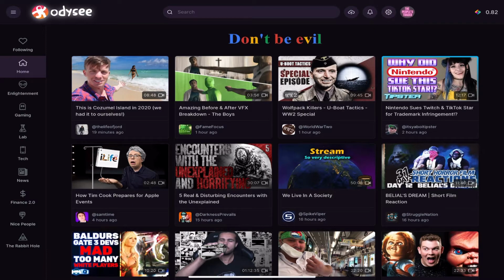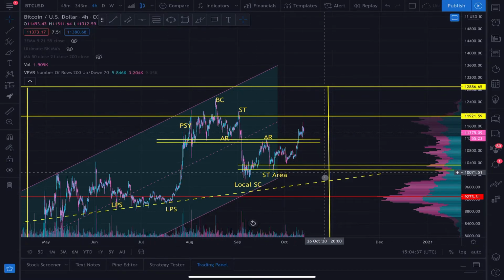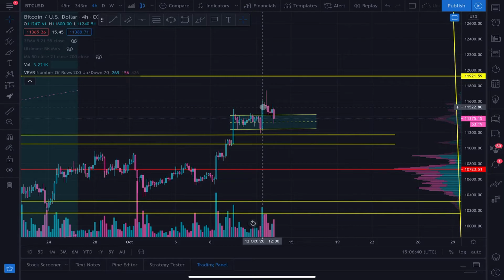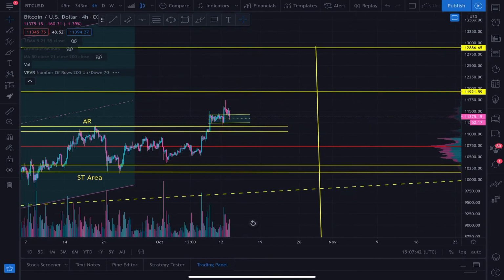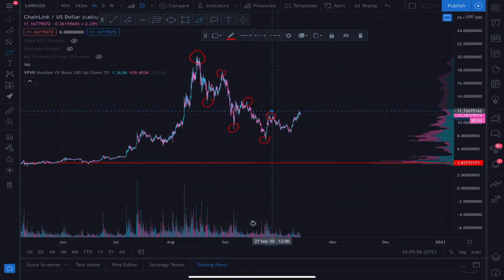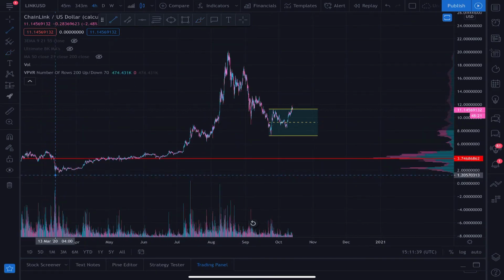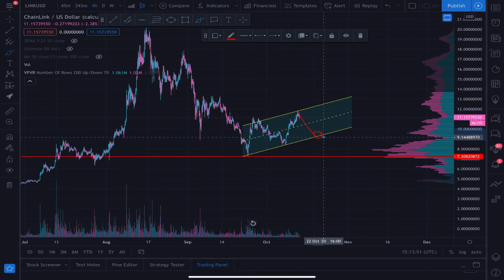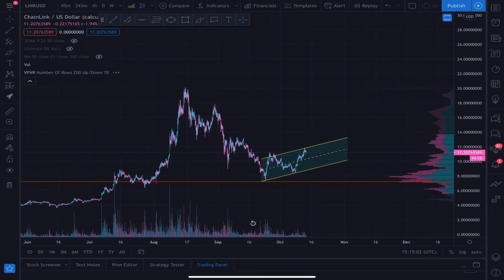Is NOW a good time to BUY LINK?